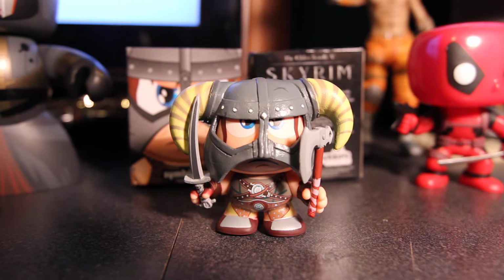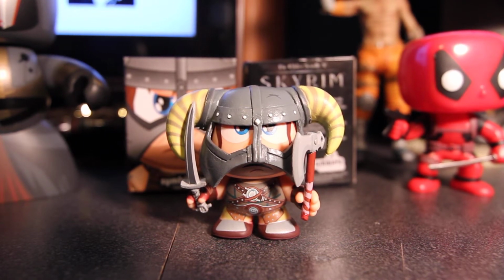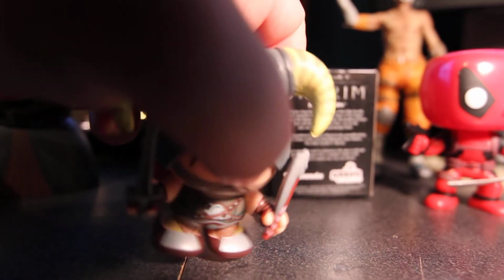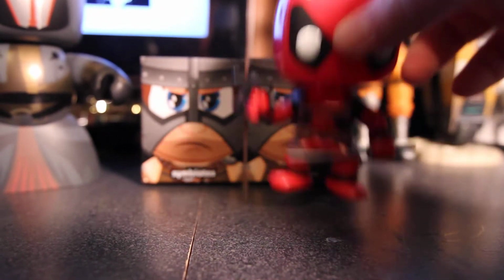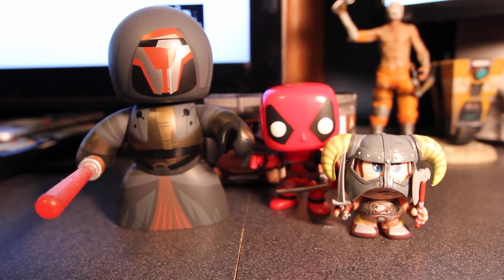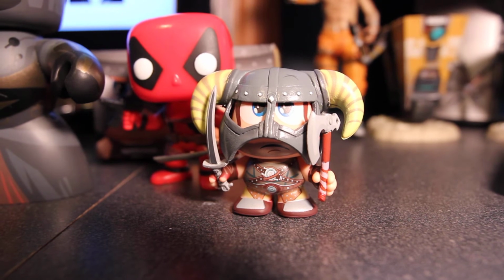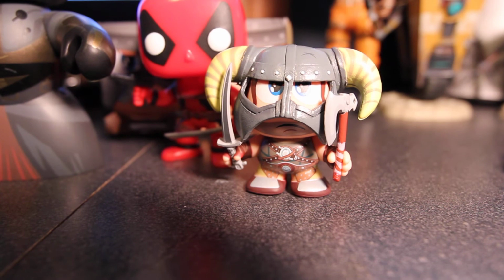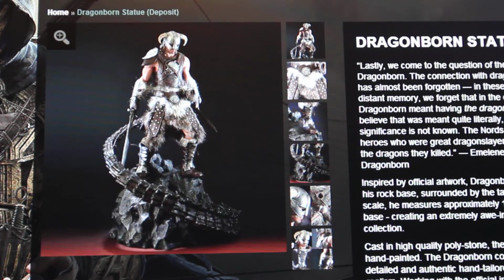The Elder Scrolls V: Skyrim Dragonborn Vinyl Figure by Symbiotes Studios